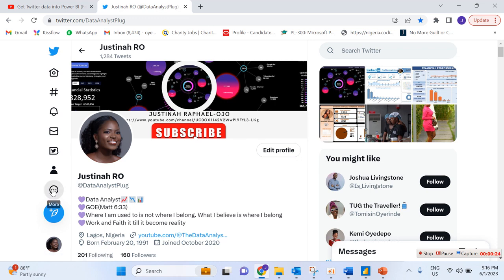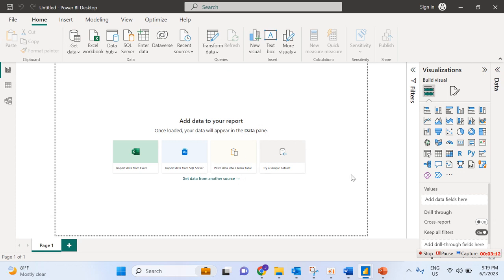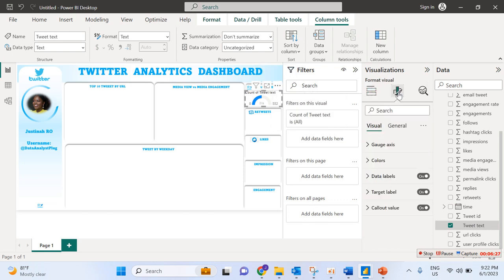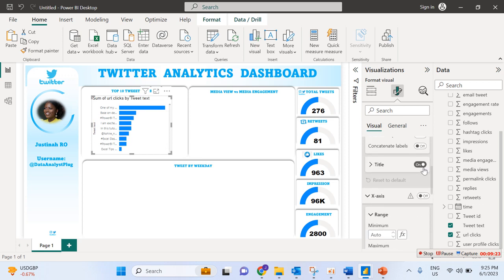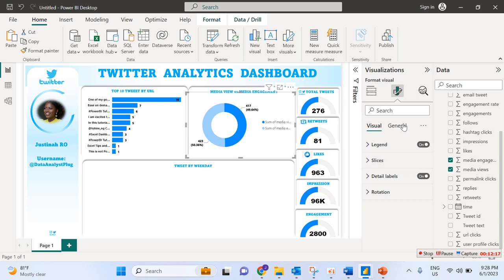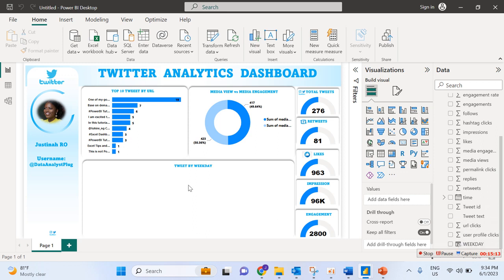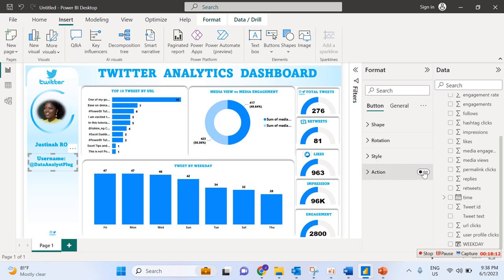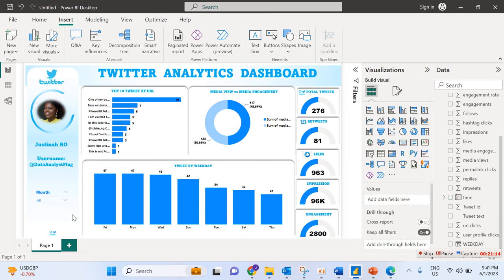Power BI Dashboard for Twitter for Analyzing Tweets (PART 2)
PowerBI Tutorial

How to create Power BI dashboard using  your Twitter data

Power BI dashboard tutorial for beginners on how to create a dashboard for social media like twitter.
How to extract your own data from Twitter and make a Power BI report with it.